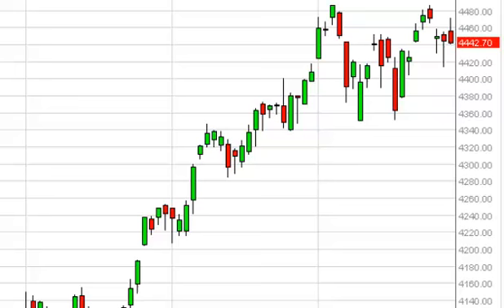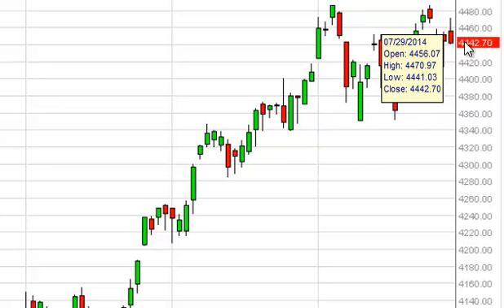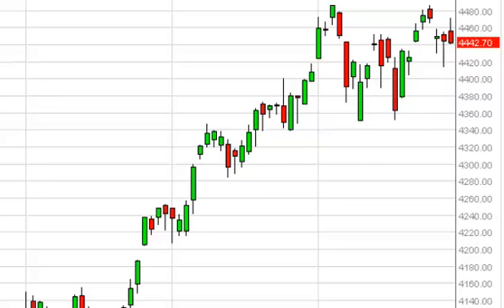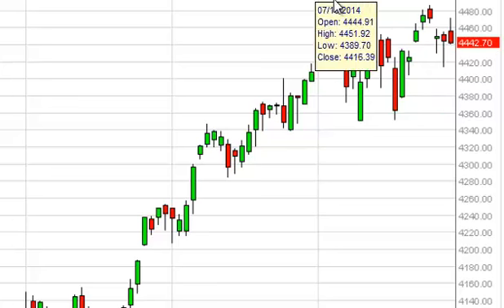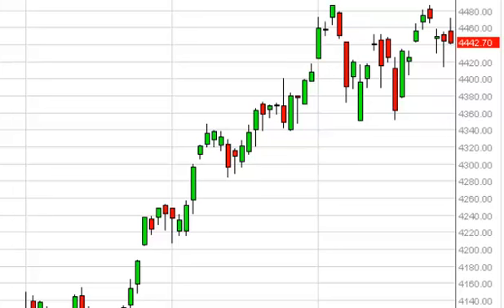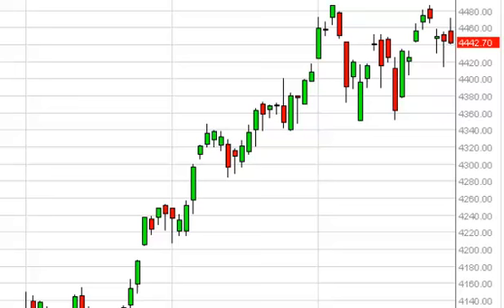NASDAQ Technical Analysis for July 30, 2014 by FXEmpire.com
- July 30, 2014 index daily technical analysis for the NASDAQ. Find more information about Forex and Commodities News Technical Analysis Fundamental Analysis and Brokers on FX Empire